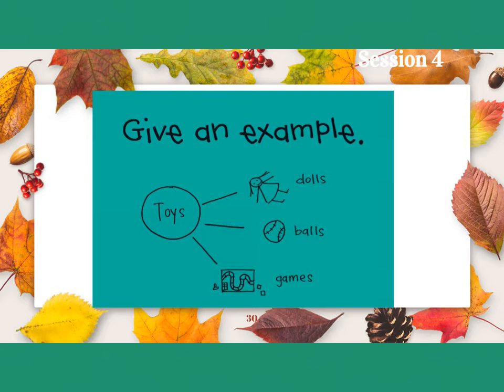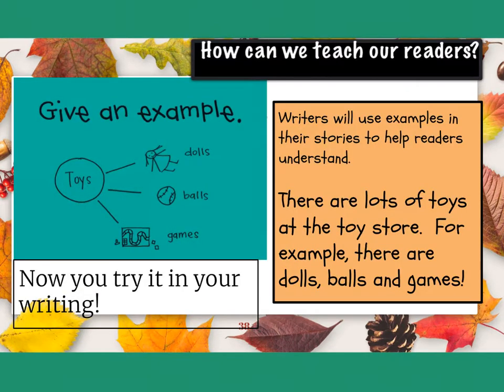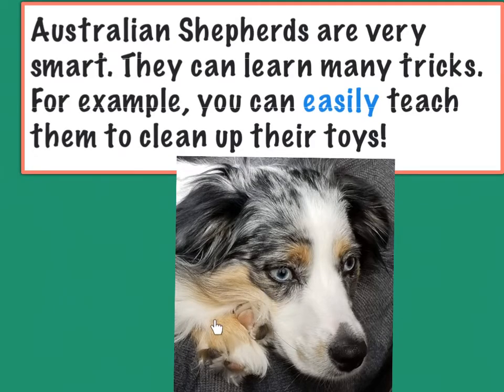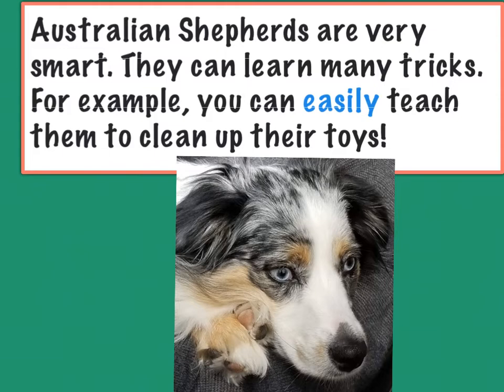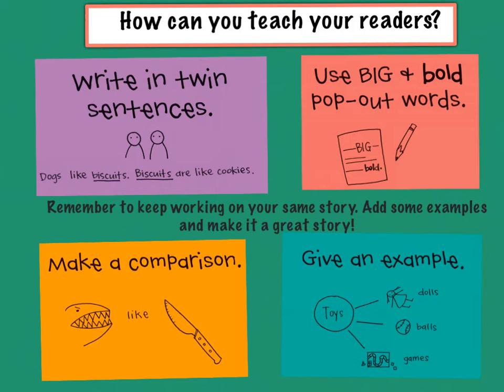Expert Writing Examples